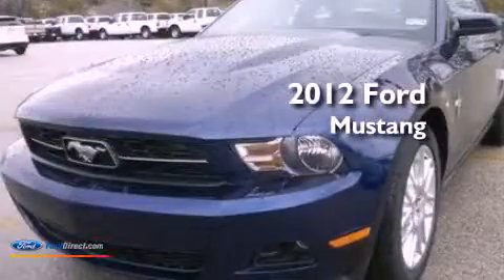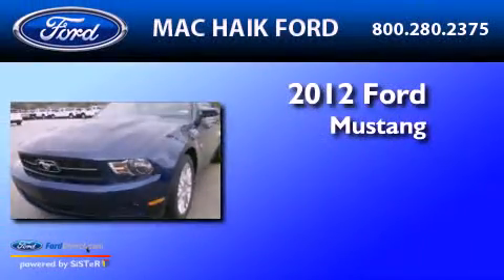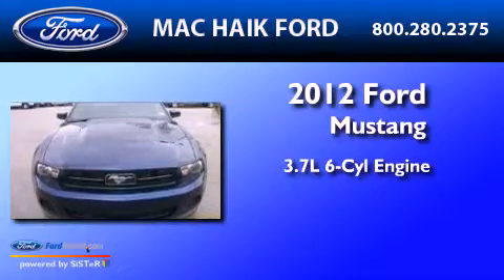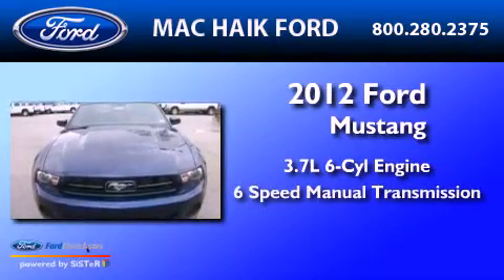2012 Ford Mustang Katy TX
Year : 2012
 Make : Ford
 Model : Mustang
 Engine : 3.7L V6 24V MPFI DOHC
 Trans . : 6-SPEED MANUAL
 Exterior : KONA BLUE METALLIC
 Miles : 3
 Interior : DARK CHARCOAL

 2012 Ford Mustang Houston  TX